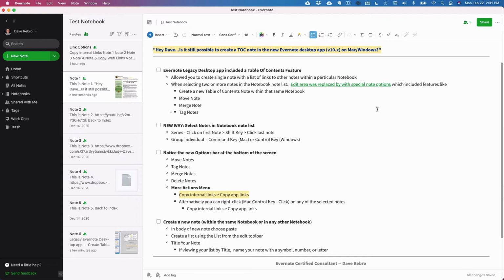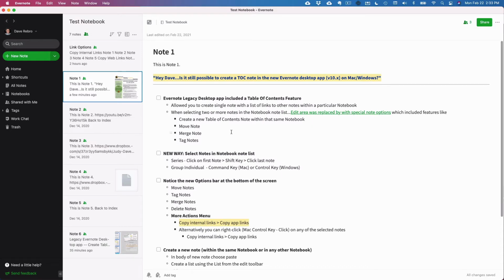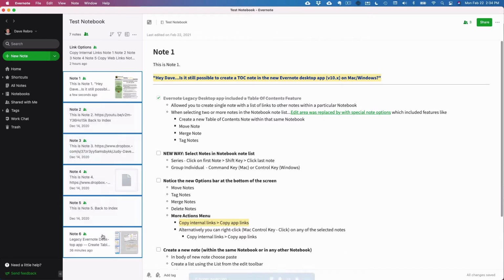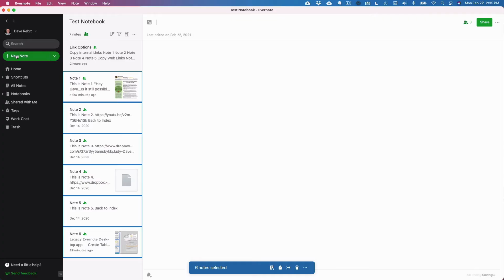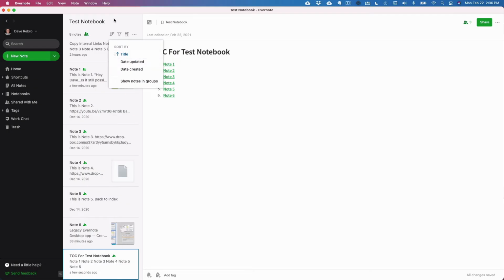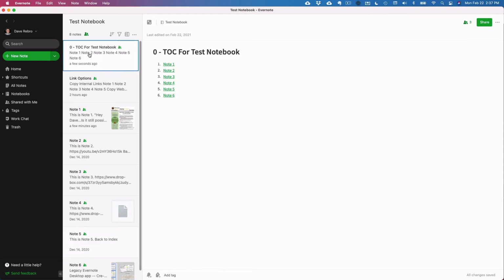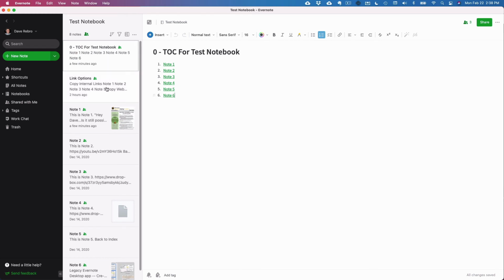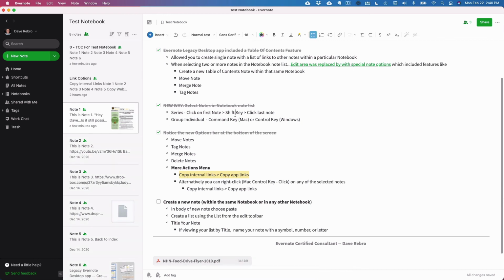How to Create a Table of Contents Note in Evernote v10 🐘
Are you trying to figure out how to make a Table of Contents note in Evernote v10?  Is it even possible?  🤔

Yes you can!!!...and here is how to do it in the new Evernote desktop app (v10.x) on Mac/Windows?" 🐘 👏